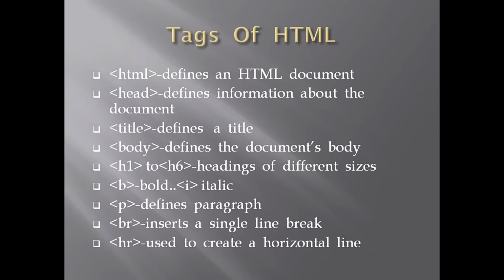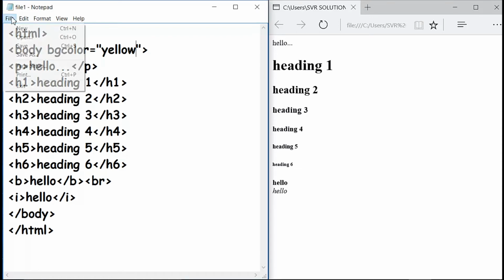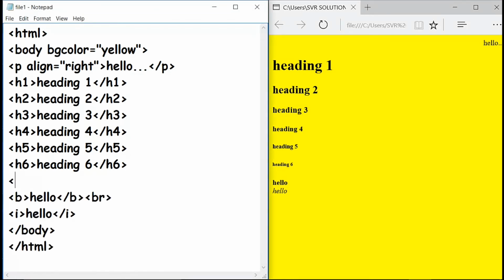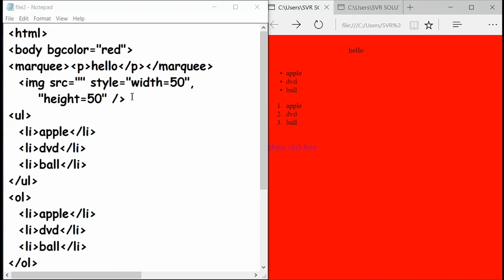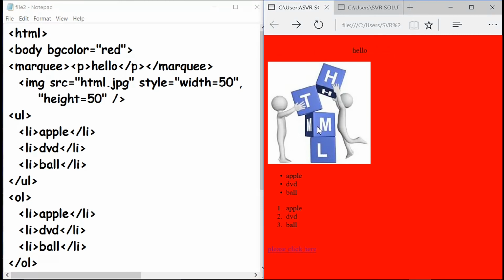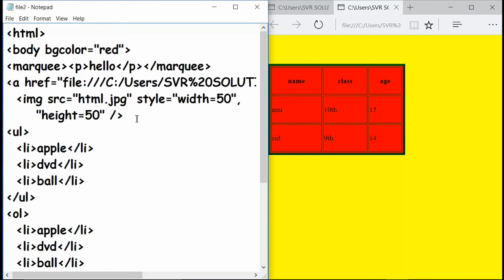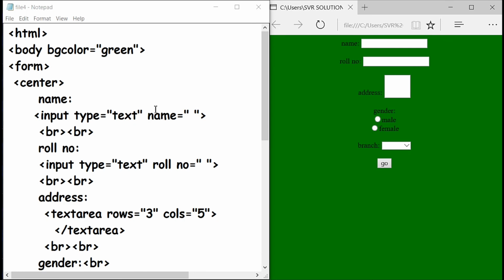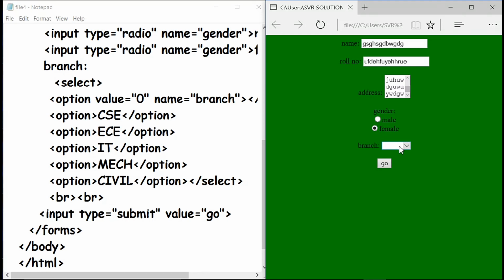Basics of HTML | CVR College Of Engineering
Video by:
M.Aishwarya Reddy (CSE)
Bjarne Stroustrup House